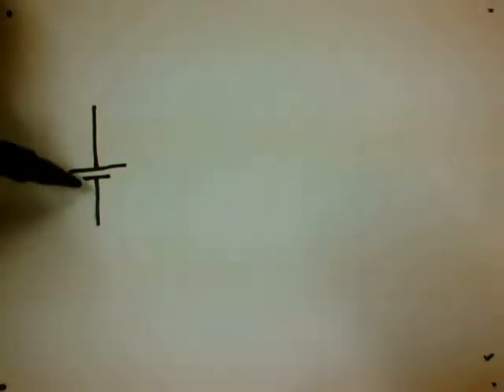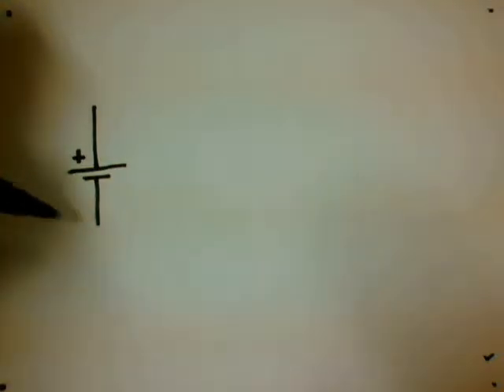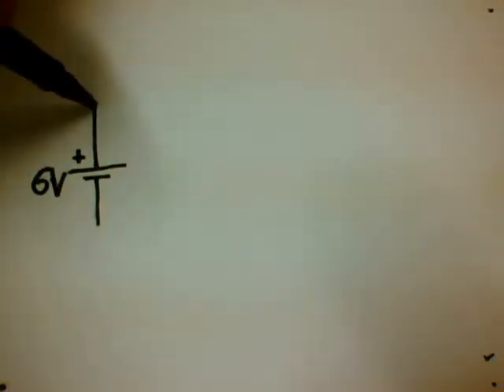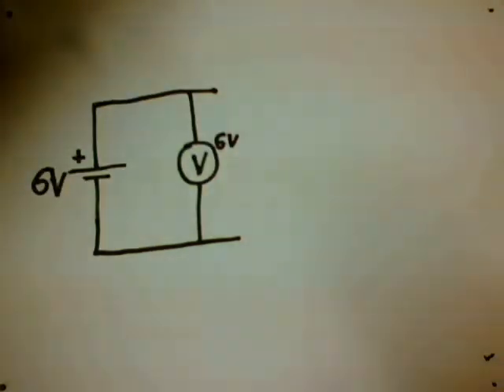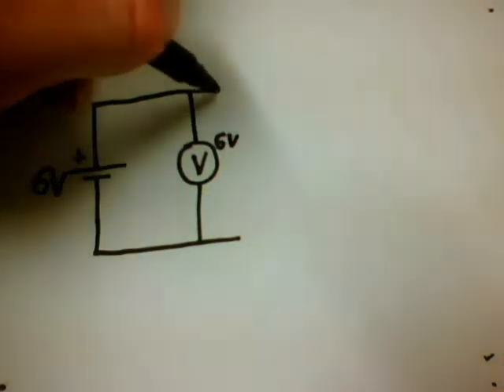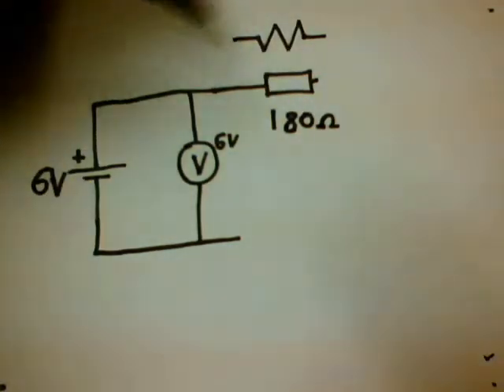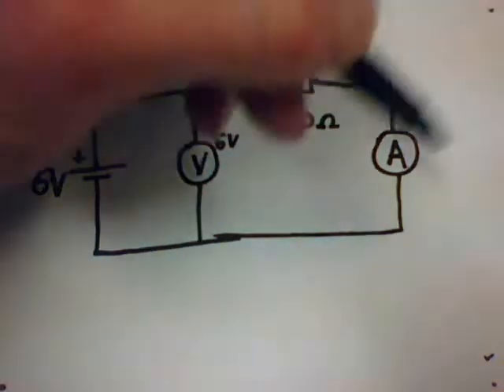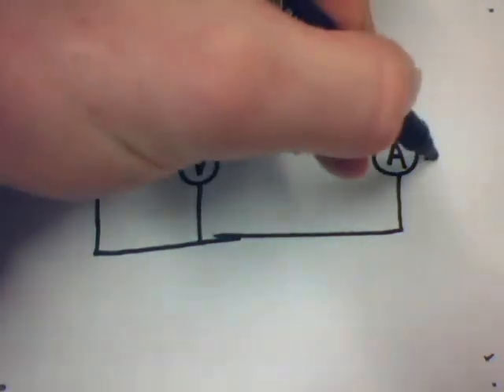Measuring Voltage and Current in a circuit with a resistor